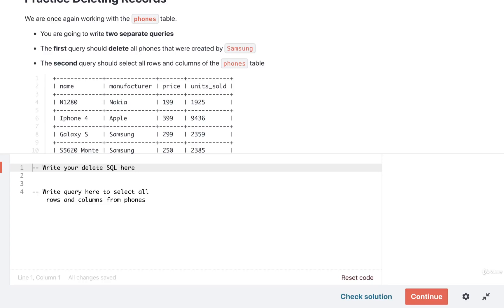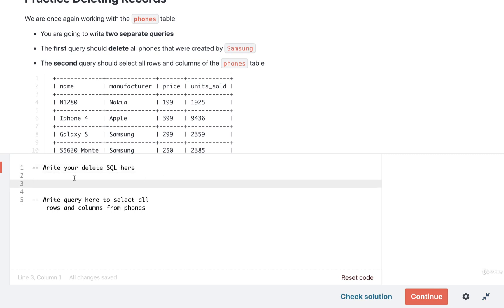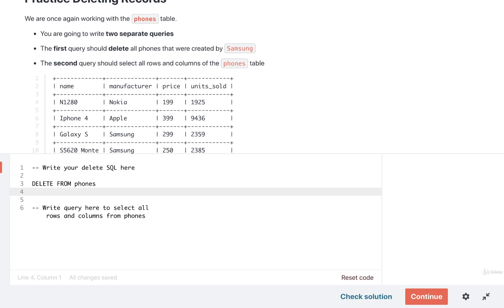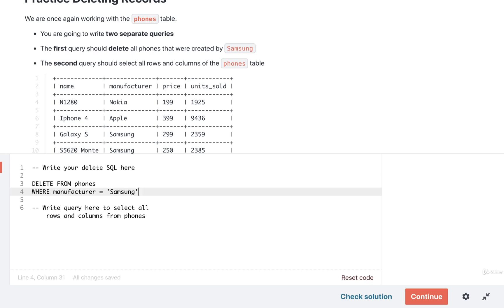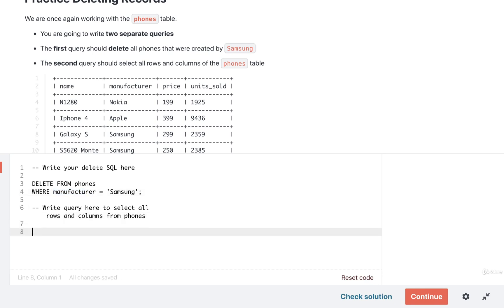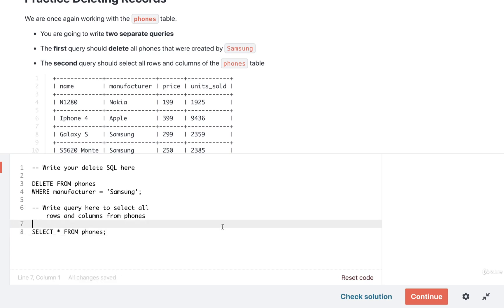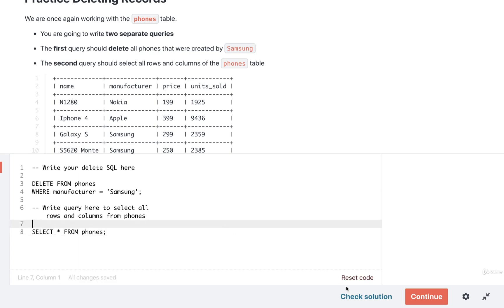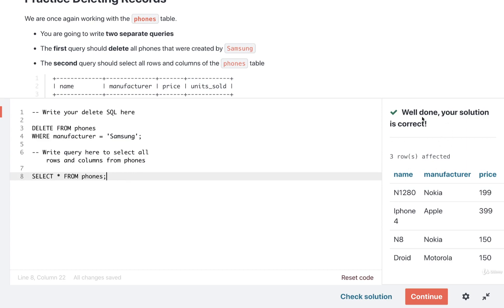SQL and PostgreSQL The Complete Training Course 023